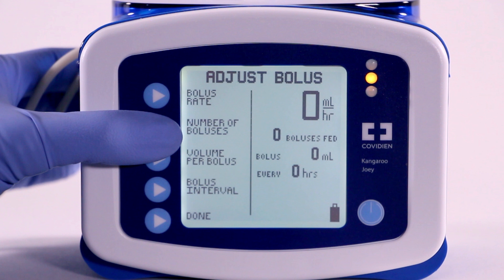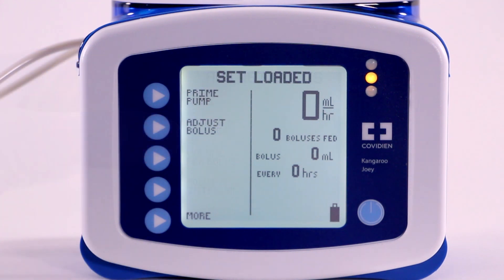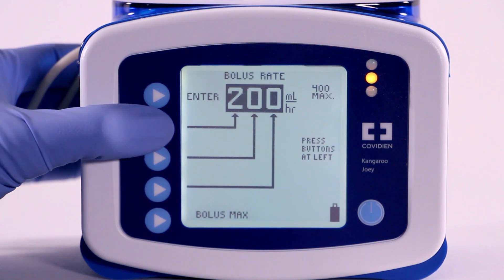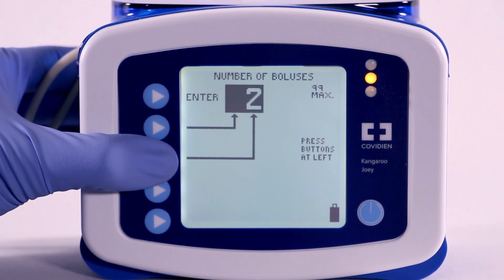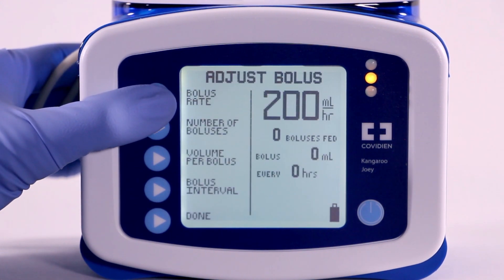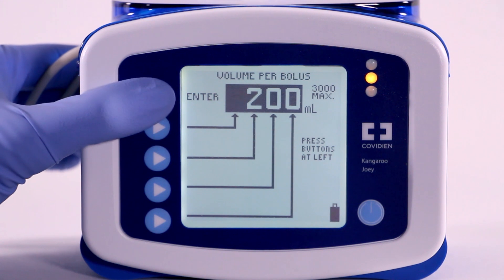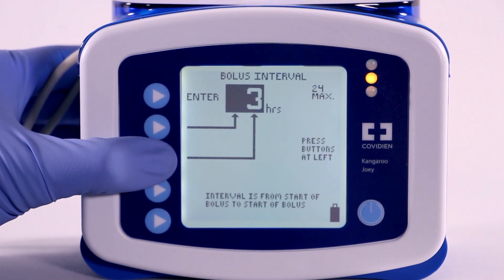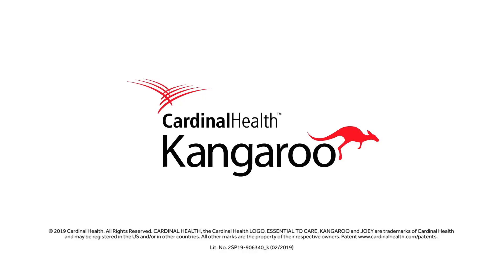Using the Intermittent Mode feature of the Kangaroo™ Joey Enteral Feeding Pump for feeding only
Learn how to program the Kangaroo™ Joey Enteral Feeding Pump for intermittent feeding when using a feed only feeding set.